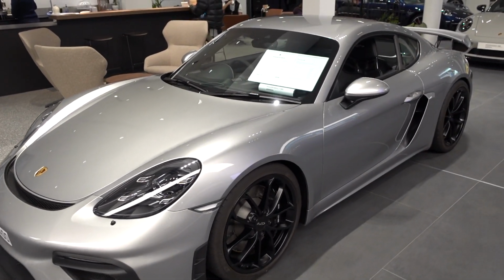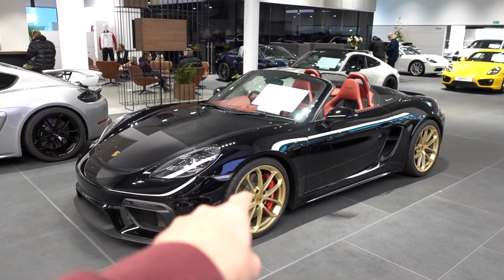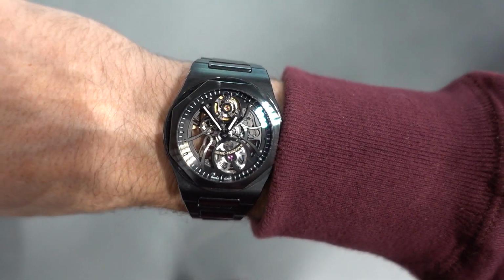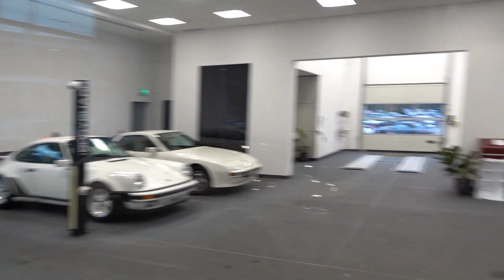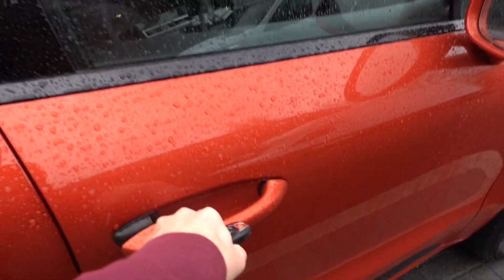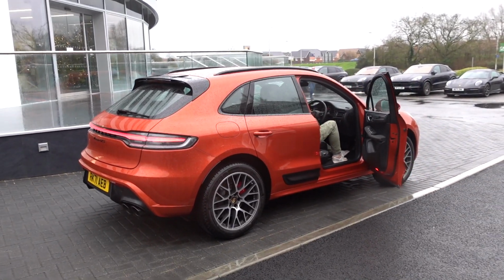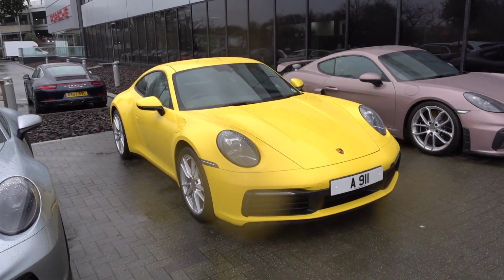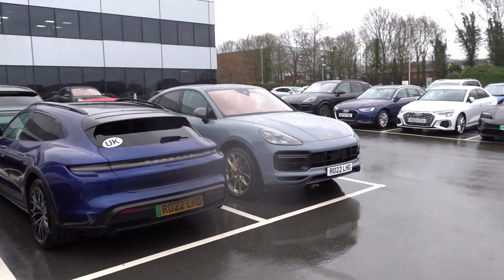COLLECTING A NEW PORSCHE MACAN GTS!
COLLECTING A NEW PORSCHE MACAN GTS! Collecting a new facelift Macan from Porsche Reading; Win your own manual 997